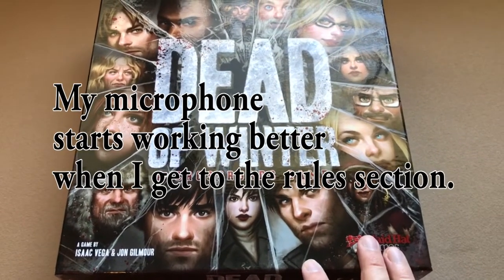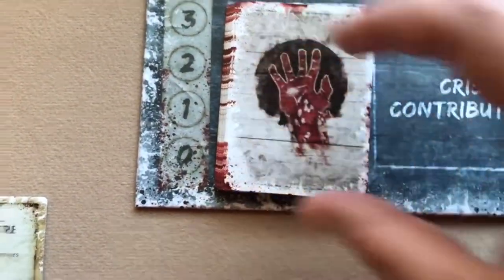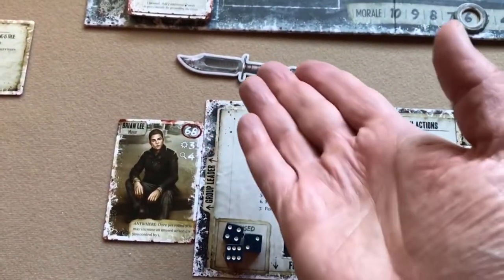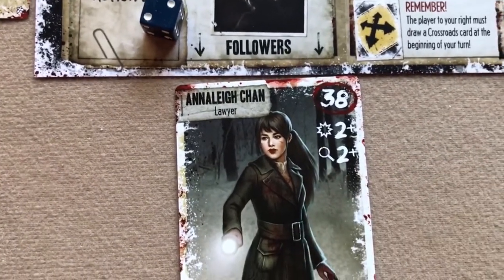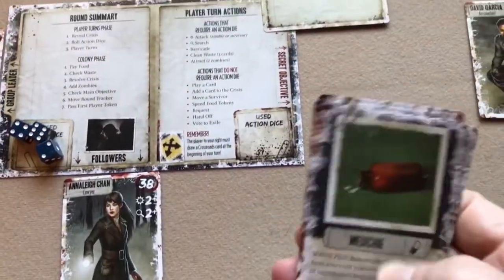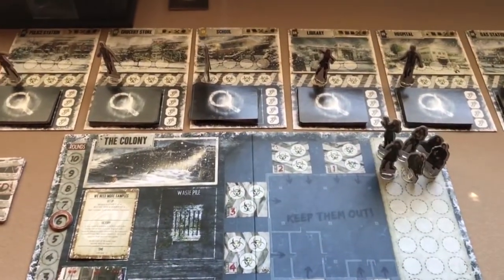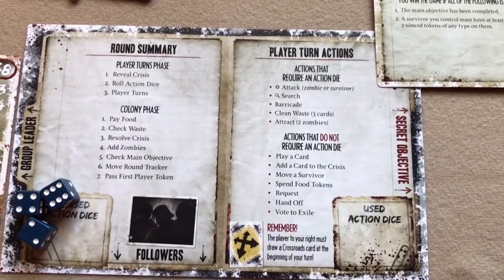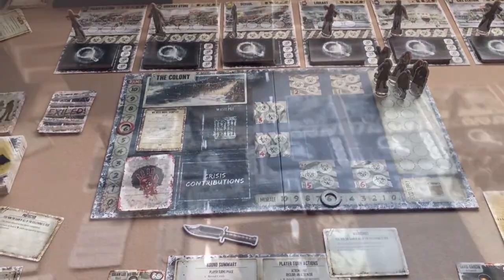How To Setup And Play Dead of Winter: A Crossroads Game (2014)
How to setup and play the board game Dead of Winter, along with an example round.
Intro and Setup: 00:00
How to play: 11:13
Example Round: 52:09